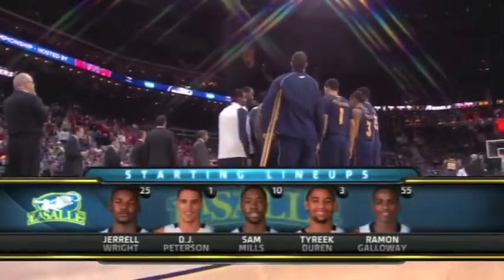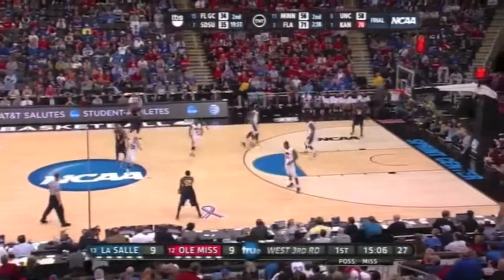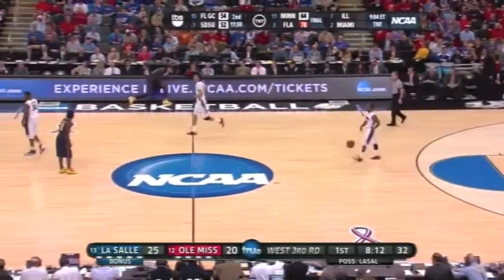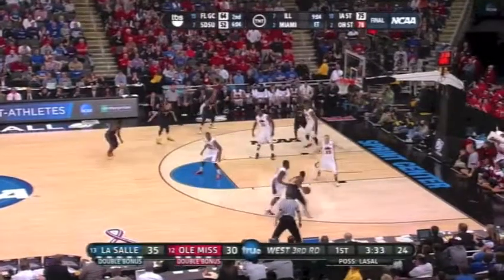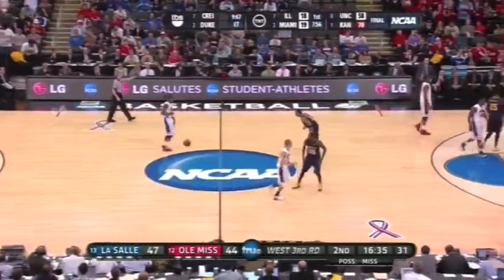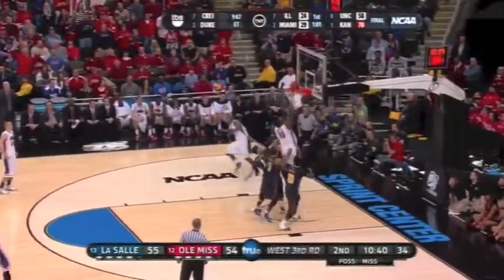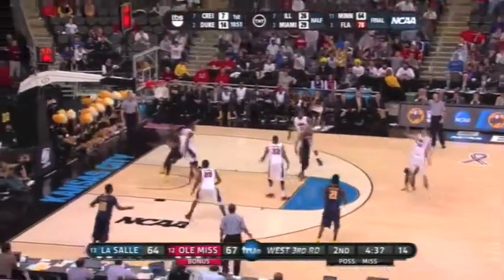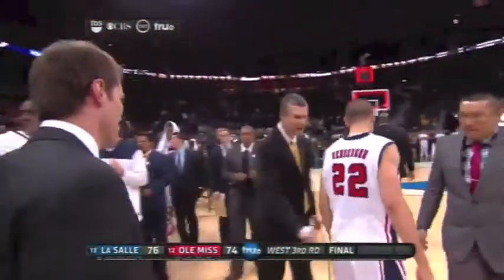TY GARLAND #21 Guard (Blue) 17 PTS, 3 ASTS, 4 REBS, 2 STLS, 34 Mins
LaSalle v. Ole Miss (NCAA Tournament Round of 32)